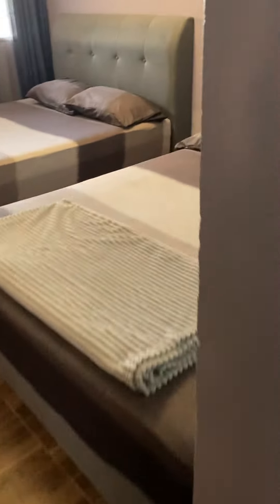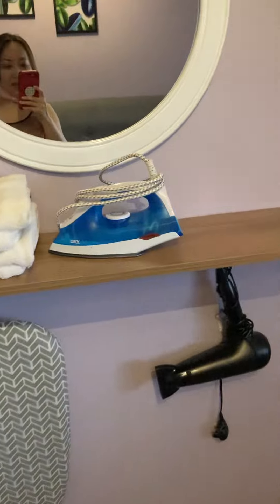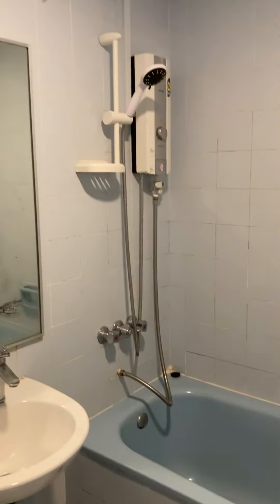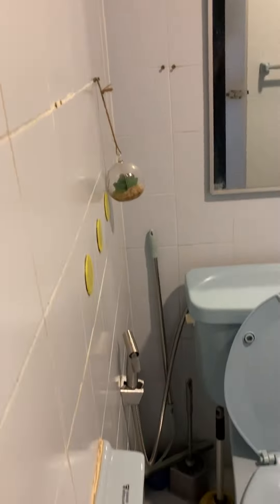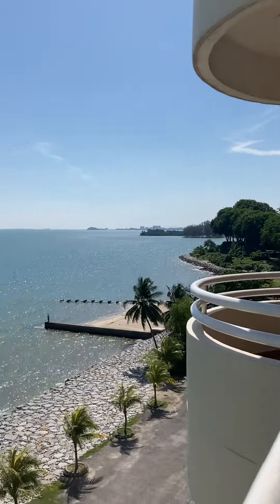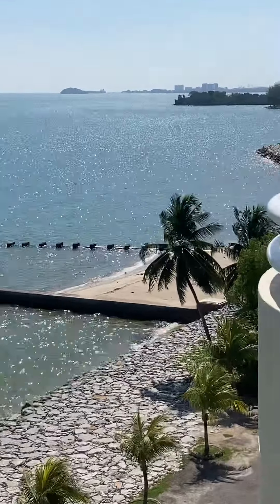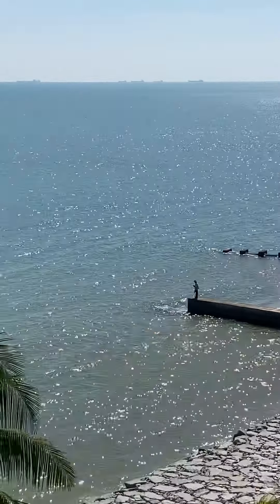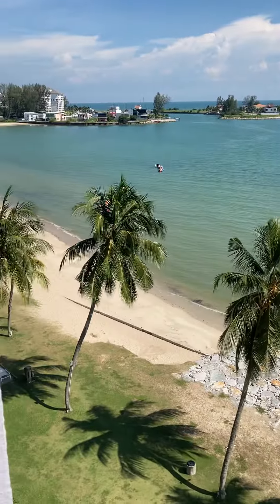Our first stay in port dickson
June 2022 with mom and coey